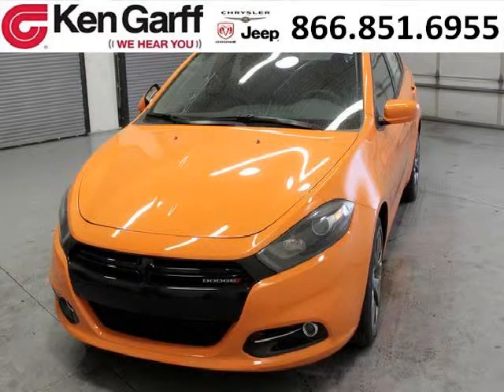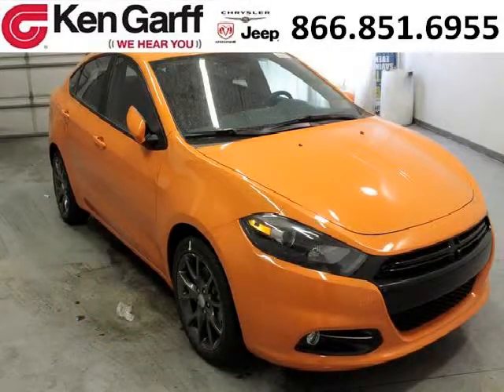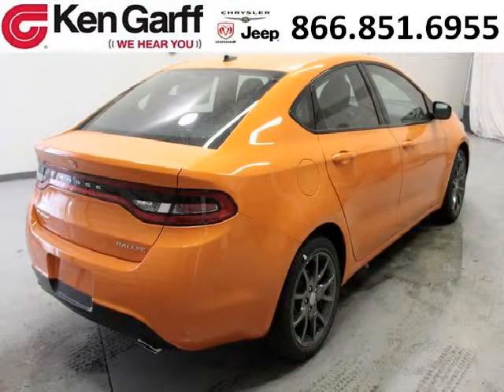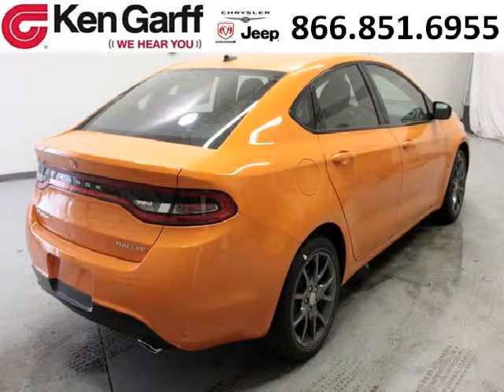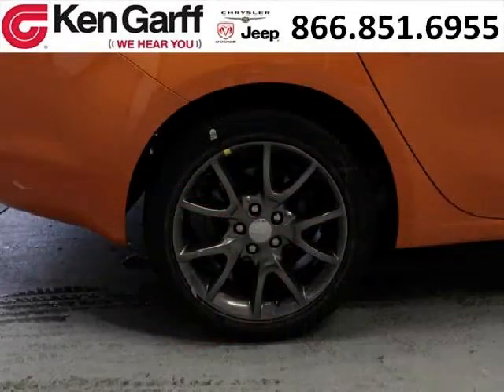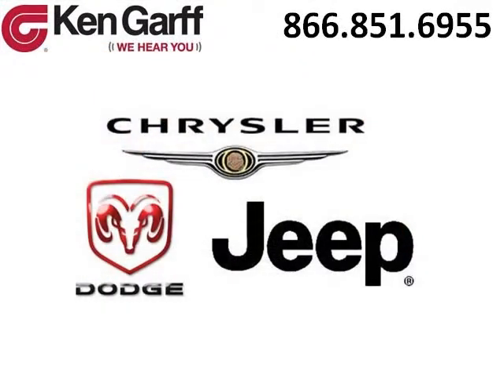2013 Dodge Dart Salt Lake City Utah